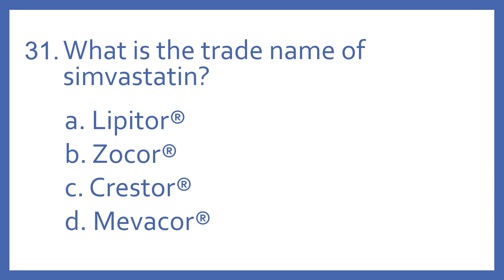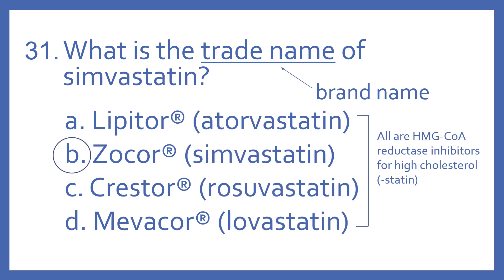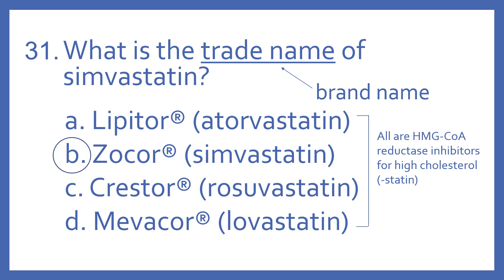PTCB PTCE Practice Test Question 31 - Trade Names (Pharmacy Technician CPhT Test Prep)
PTCB PTCE Practice Test Question 31 - Trade Names - What is the trade name of simvastatin? (Pharmacy Technician Certification Exam CPhT Test Prep).  Question 31 from My PTCB Pharmacy Technician Certification Exam (PTCE) CPhT Full Practice Test which includes 90 practice test questions covering topics specified in PTCB's PTCE Content Outline.